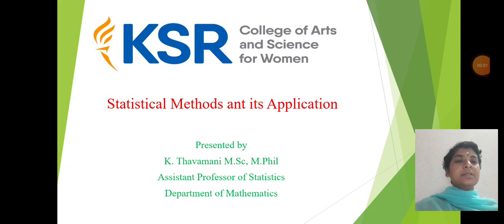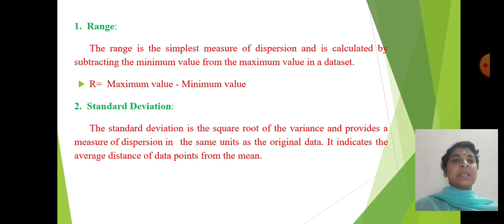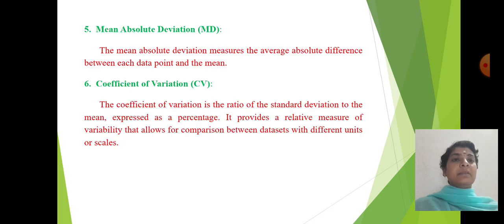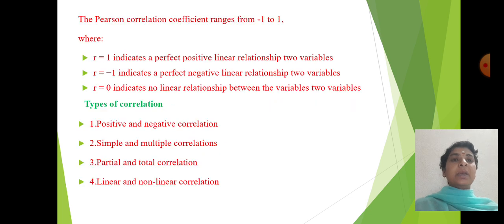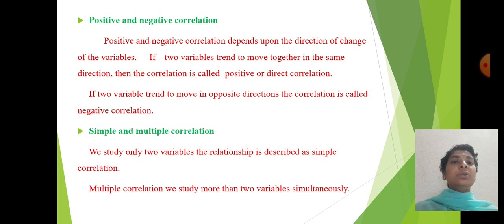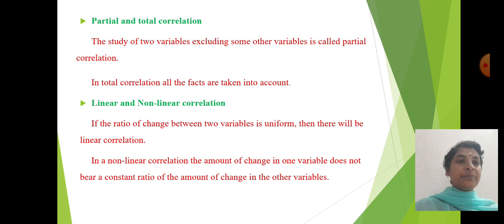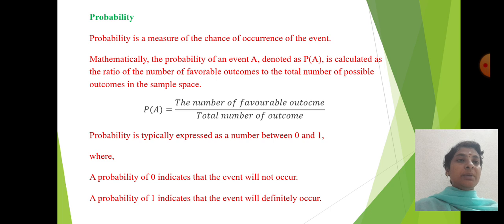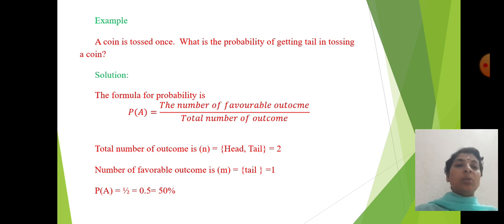LCS : Statistical Method and its Application | Mrs. Thavamani | Mathematics